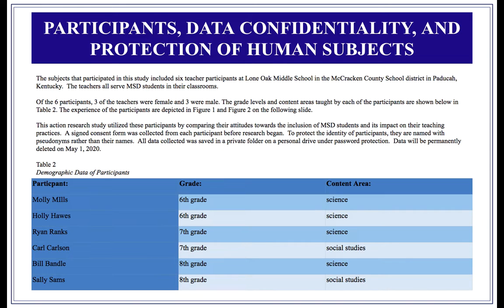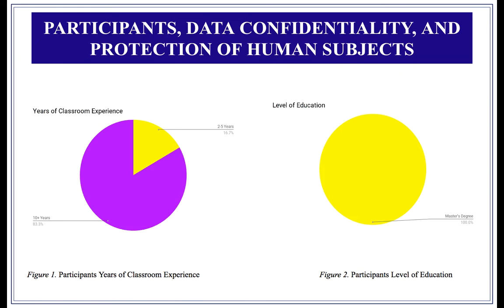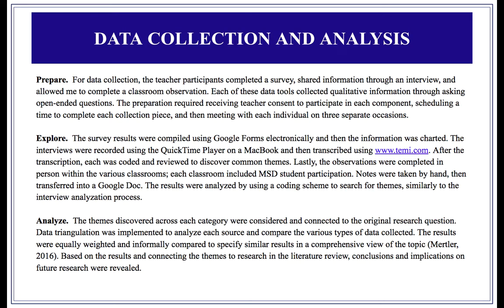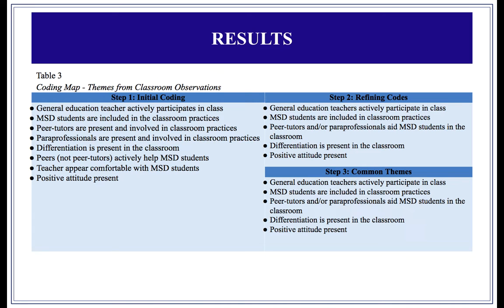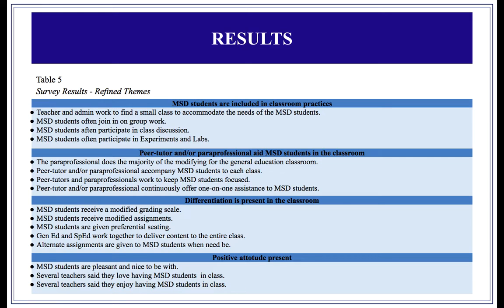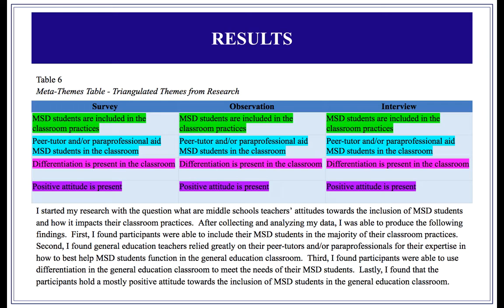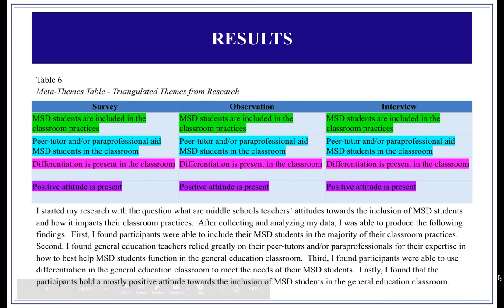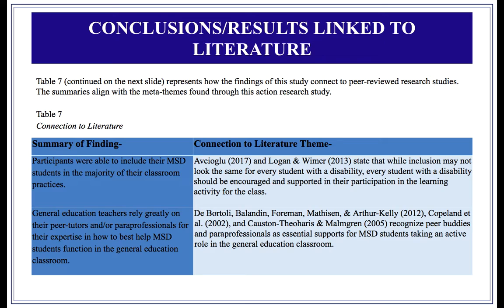Capstone EDU 626